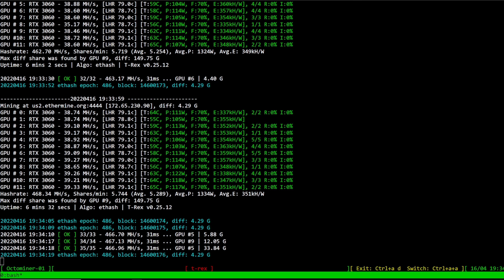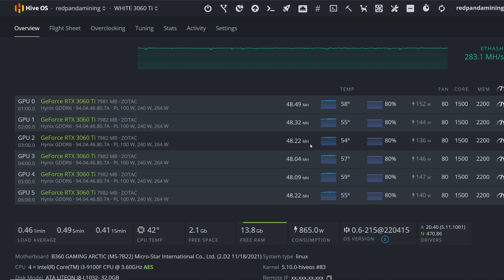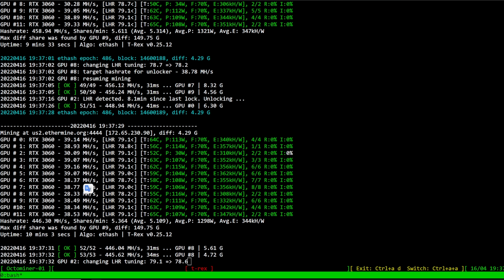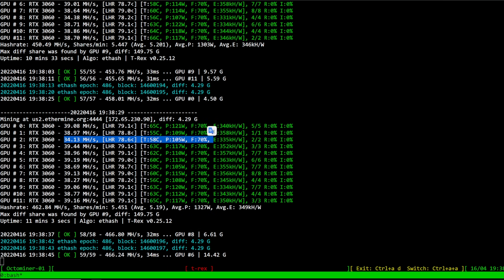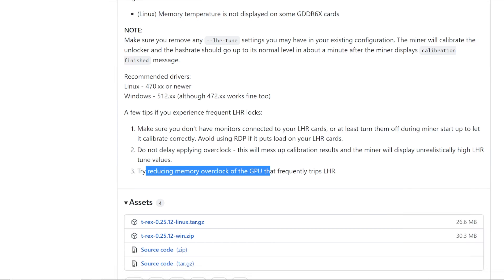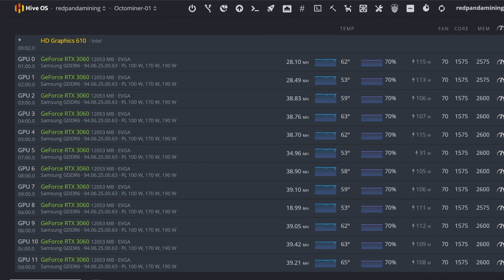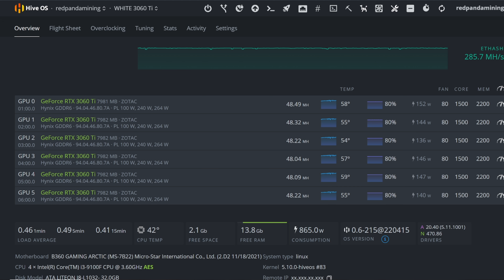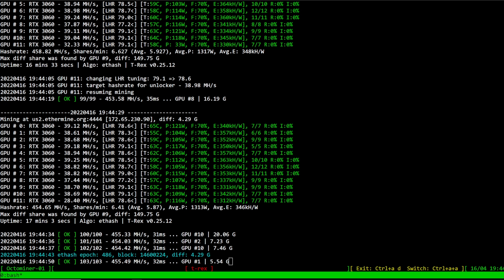T-rex Miner 0.25.12 is AMAZING for all of my LHR GPUs getting much higher Ethereum hashrate...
I like these GPUs for mining (PAID LINK

120GB SSD Hard Drive (PAID LINK)
7" Portable Monitor (PAID LINK)

Chapters:
00:00 Will Trex Miner 0.25.12 give you higher Ethereum hashrate?
00:52 What are RTX 3060 LHR V2 overclocks & hashrates in hiveos?
01:23 What are RTX 3060 Ti LHR overclocks & hashrates in hiveos?
01:46 What are RTX 3070 Ti LHR overclocks & hashrates in hiveos?
02:36 How much did T-rex miner LHR unlock?
04:25 Linux and Windows Nvidia drivers do matter when mining with LHR GPUs
05:13 Don't delay applying overclock with T-rex miner as it will mix up the calibration for LHR
05:42 Troubleshooting my 12x 3060 LHR V2 Mining Rig tripping LHR hashrates
08:01 Leave your GPU model, hashrates achieved and overclock numbers for the community